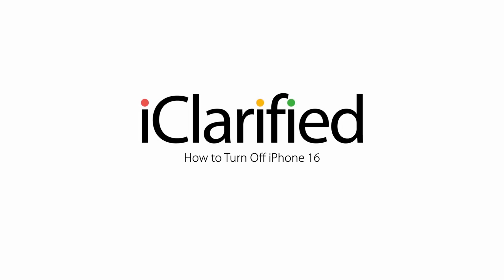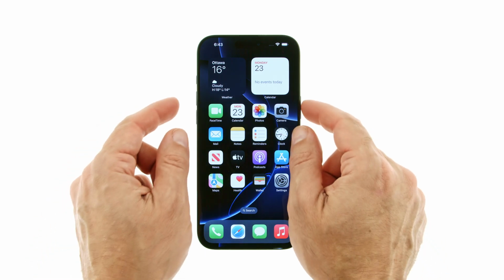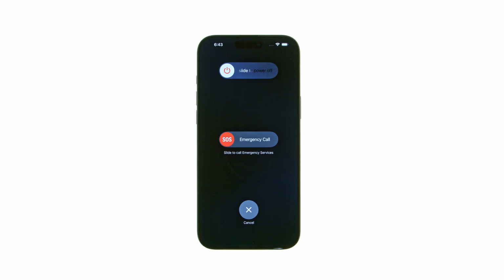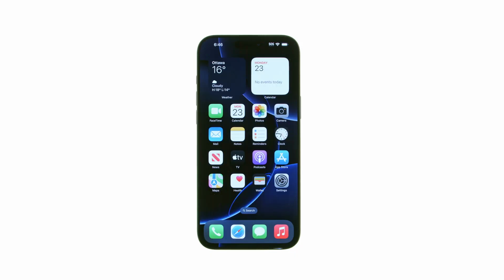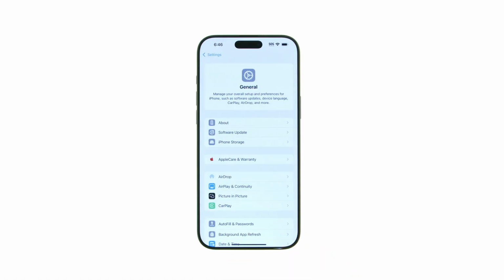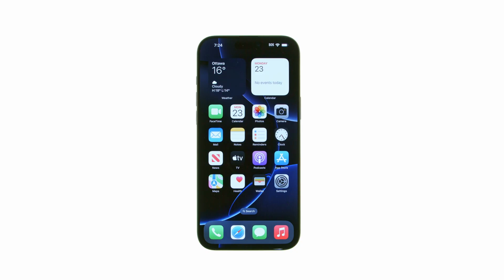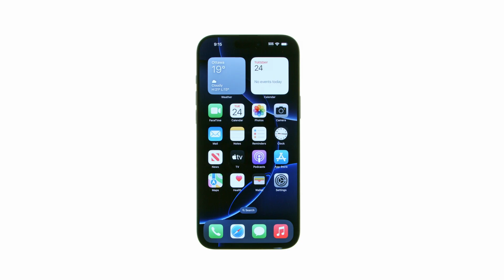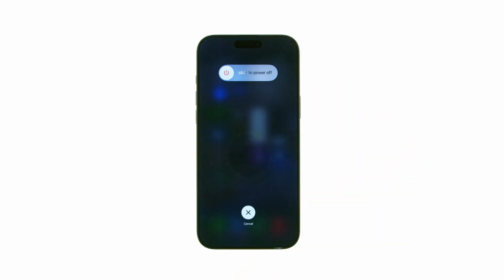How to Turn Off iPhone 16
Here are four different ways you can turn off your iPhone 16. The first is using the side and volume buttons, the second is using the Settings app, the third is using Siri, and the fourth is using Control Center.

These instructions work on the iPhone 16, iPhone 16 Plus, iPhone 16 Pro, iPhone 16 Pro Max, and other iPhone models with a notch or dynamic island.